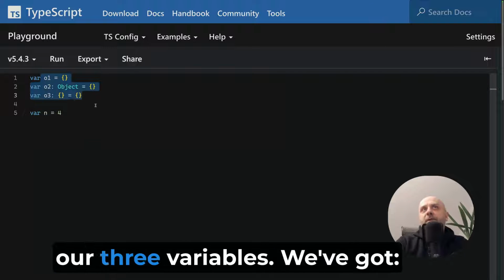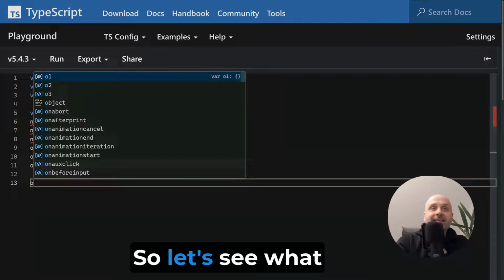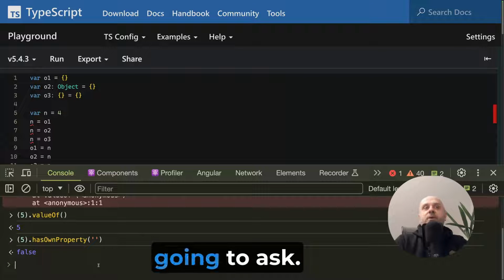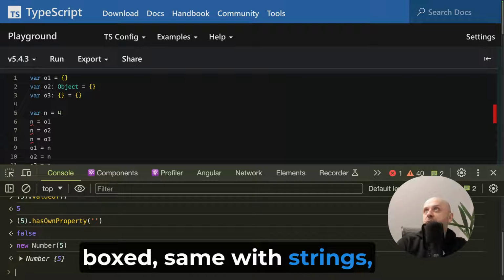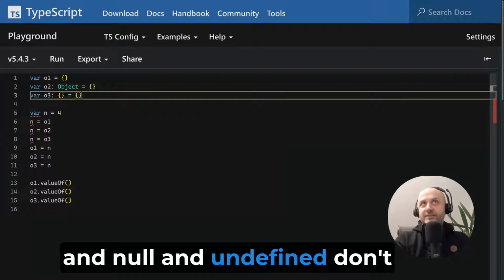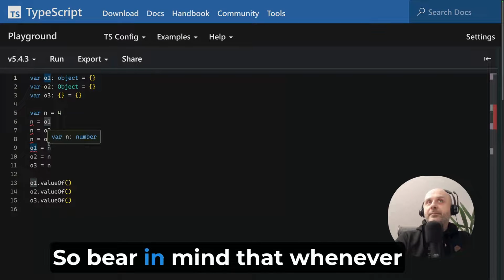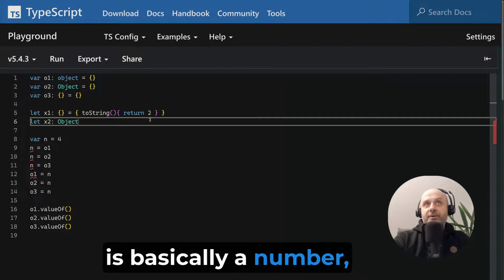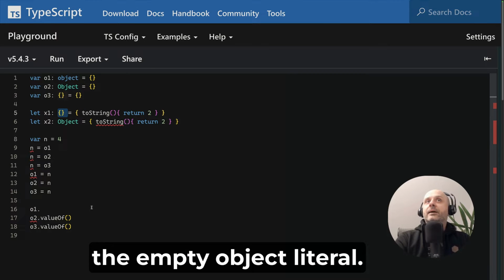TypeScript Plugged In: object, Object, {}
There are 3 built-in TypeScript types representing objects... Couldn't be more confusing. Learn all important differences between them.

00:52 expected incompatibility between objects and primitives
01:27 methods on all objects
02:02 runtime auto-boxing
03:29 trying null and undefined against object types
04:10 the object type (lowercase)
05:12 Object (uppercase) vs curly braces